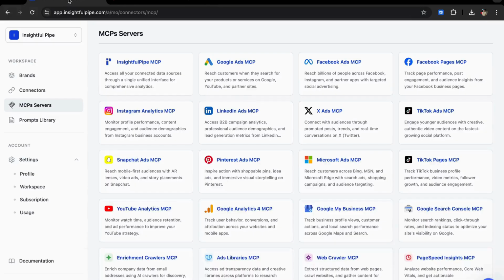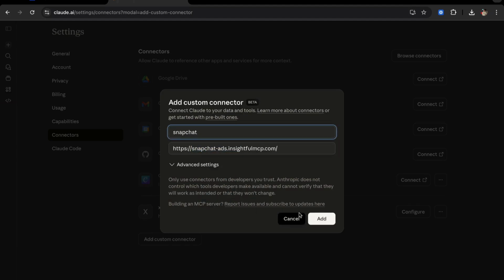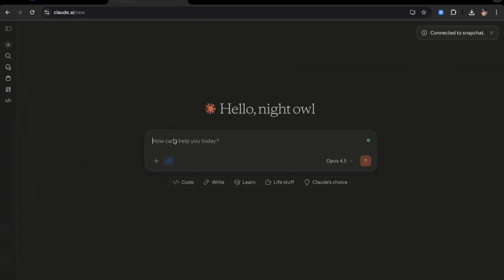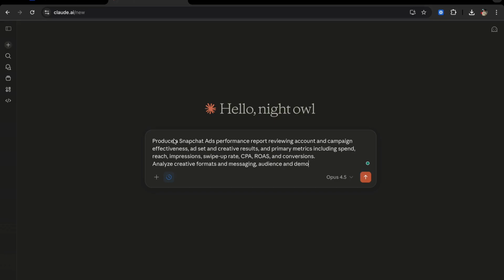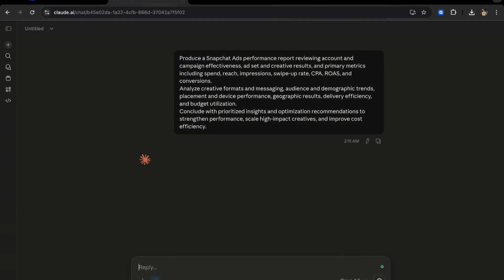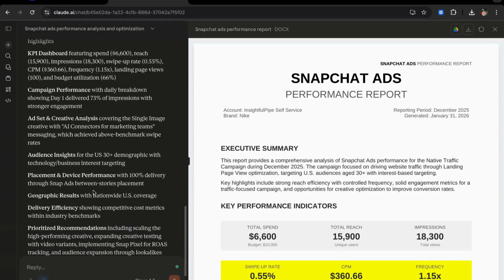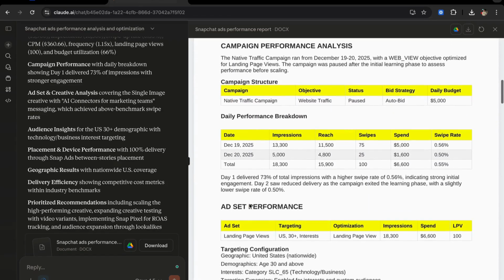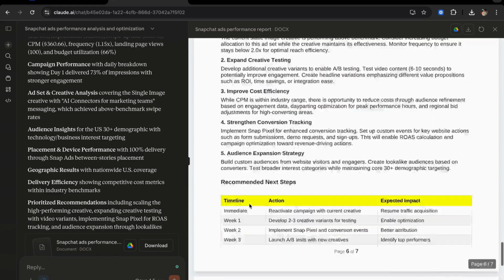Snapchat Ads + Claude AI: Automate Your Campaigns Performance Report | Snapchat Ads MCP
How to automate Snapchat Ads reporting with Claude and the InsightfulPipe Snapchat Ads MCP server: a scheduled prompt pulls fresh data and delivers the report.

Analyze your full Snapchat Ads performance with Claude AI — impressions, swipe-ups, CTR, eCPM, video views, conversions, ROAS & CPA — all from a single prompt, using the InsightfulPipe MCP server. ⚡

This tutorial shows how to connect Snapchat Ads to Claude and turn raw campaign data into clear, actionable insights — no Snap Ads Manager digging, no manual exports.

🧩 What the Snapchat Ads MCP server lets Claude do:
✅ Pull campaign metrics — impressions, swipe-ups, CTR & eCPM
✅ Analyze ad engagement — video views, screen time & shares
✅ Track conversions, ROAS & cost per action (CPA)
✅ Break down performance by ad set, audience & creative format
✅ Generate actionable insights for campaign optimization

No Snap Ads Manager digging. No manual exports. Just ask Claude.

👥 Perfect for:
- Snapchat advertisers
- Media buyers & performance marketers
- Marketing agencies
- Brands running Snap Ads

InsightfulPipe is a unified MCP (Model Context Protocol) layer connecting Claude, ChatGPT, Gemini & other LLMs to your full marketing + data stack — Snapchat Ads, Meta Ads, Google Ads, TikTok Ads, LinkedIn Ads, GA4, Search Console & more — turning plain-English prompts into reports, audits & optimization workflows.

The Snapchat Ads MCP server is a hosted remote MCP server with 32 actions (24 read, 8 write). It works with Claude, ChatGPT, Cursor and Claude Code.